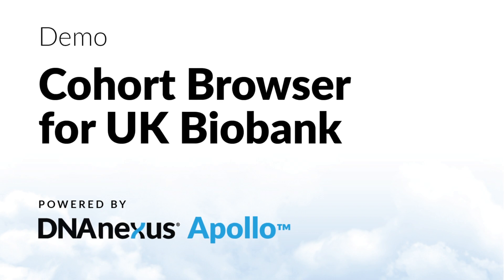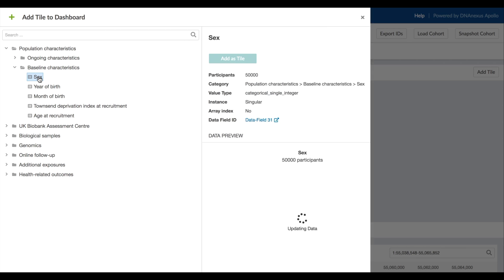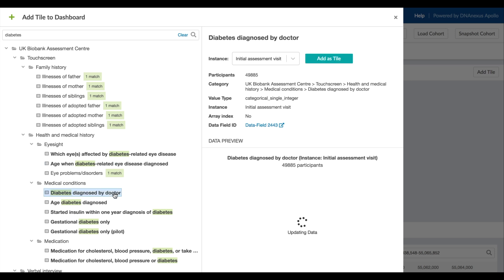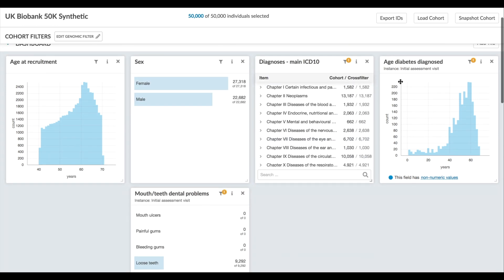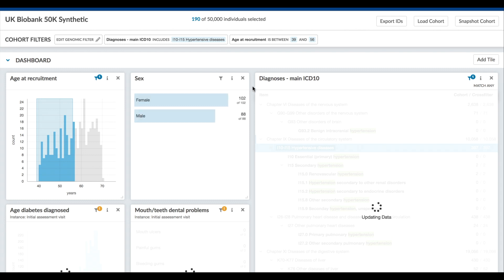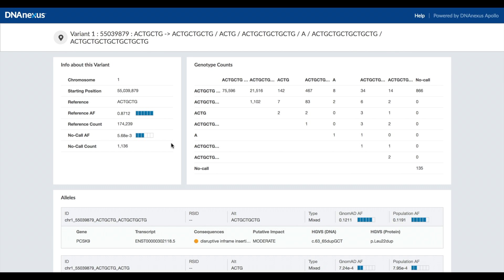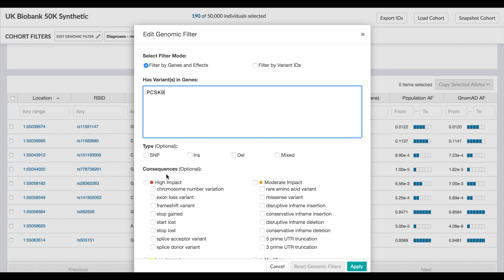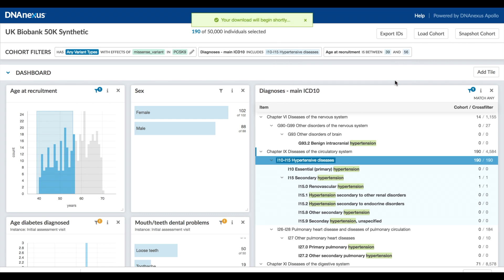DNAnexus Apollo Cohort Browser Demo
See the novel clinico-genomic cohort browser in action on synthetic UK Biobank data.